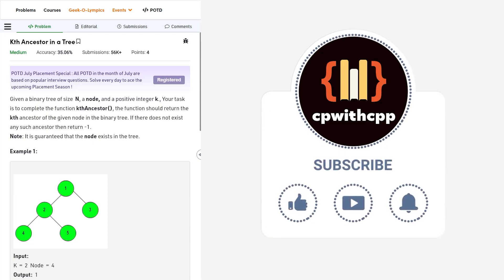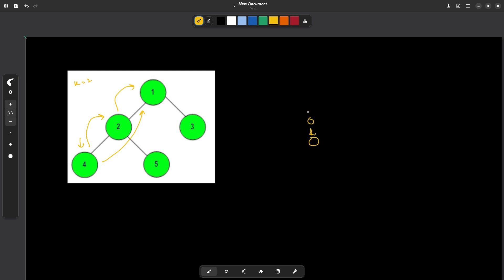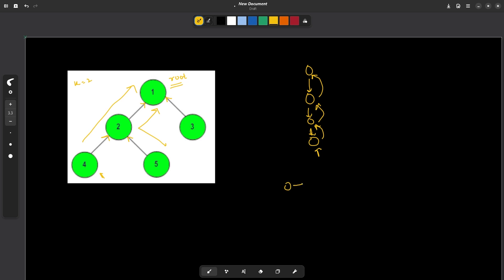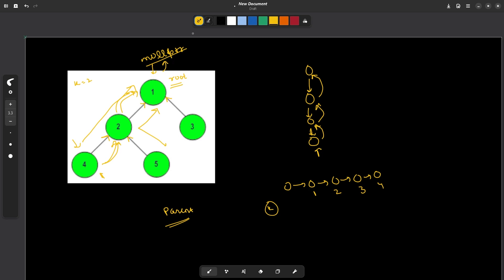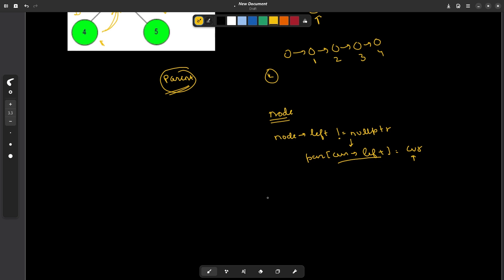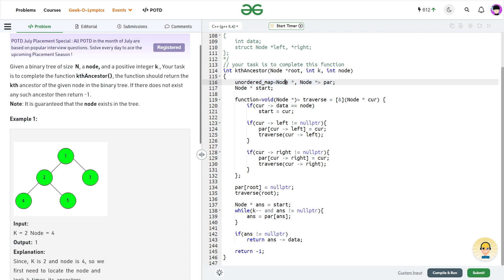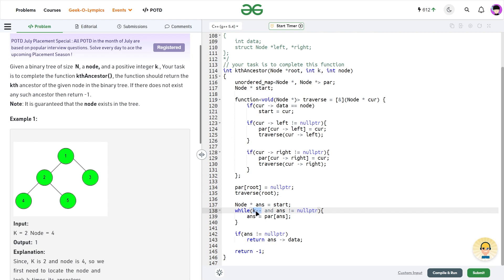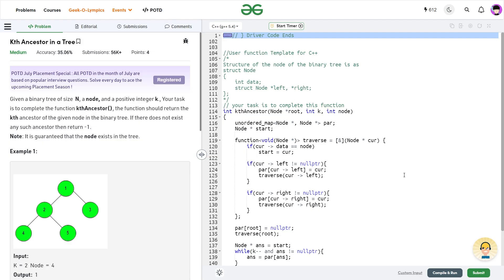Kth Ancestor in a Tree | 26 July POTD | Geeks for Geeks Problem of the Day